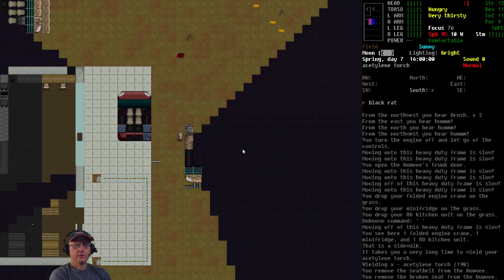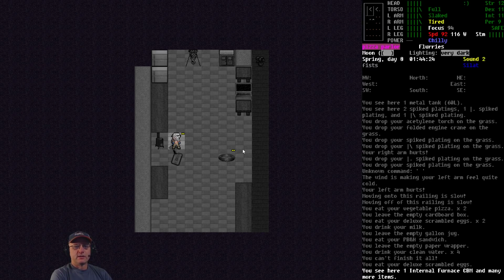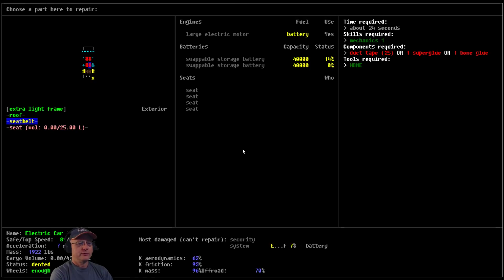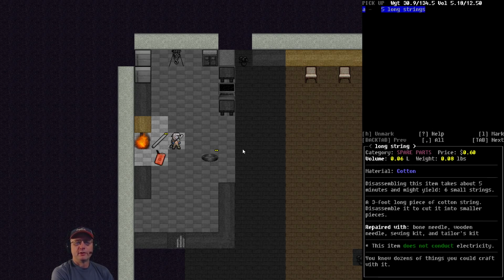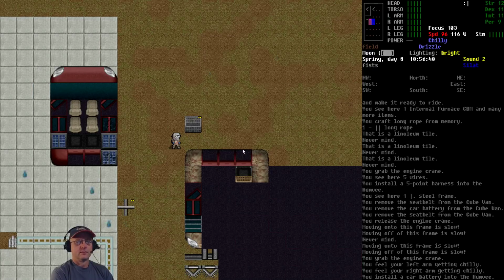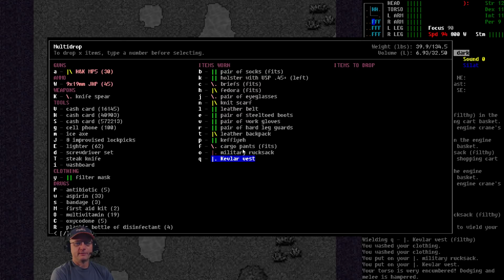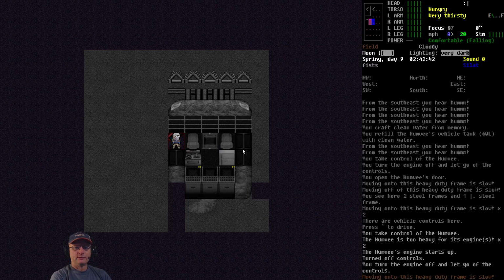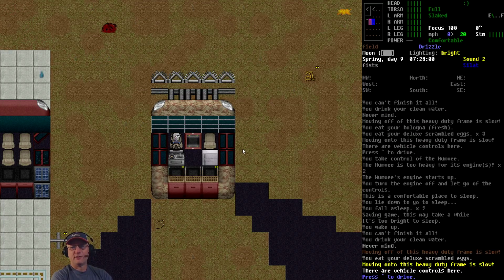Cataclysm DDA / Indiana Jones Challenge / S02-E27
Want to help support and grow the channel as well as keep it advertisement free?

Vormithrax plays Cataclysm: Dark Days Ahead. Let's try the Indiana Jones challenge and see how many artifacts our Archaeologist can find in 1 game year.